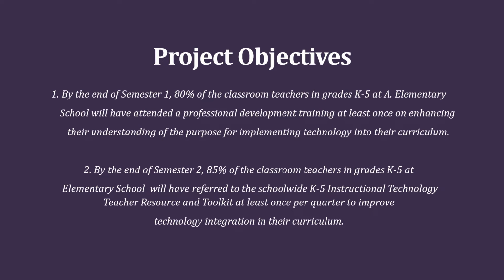Dwanese Dunn: Capstone Project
Instructional Tech nology Capstone Project